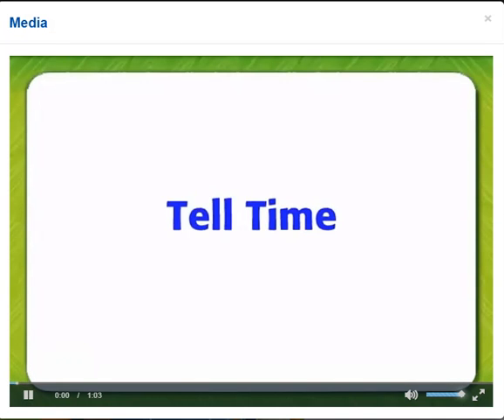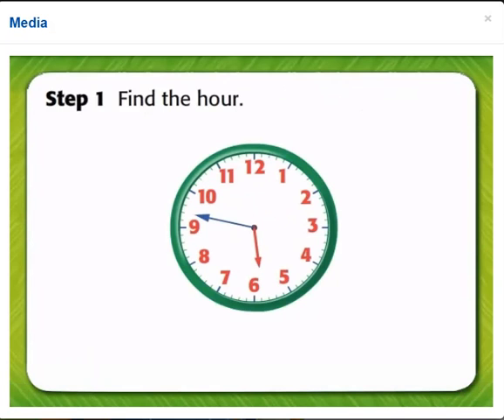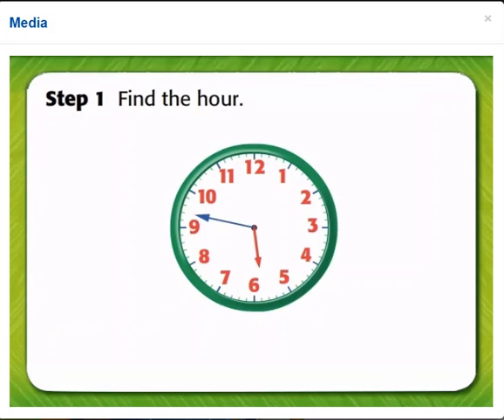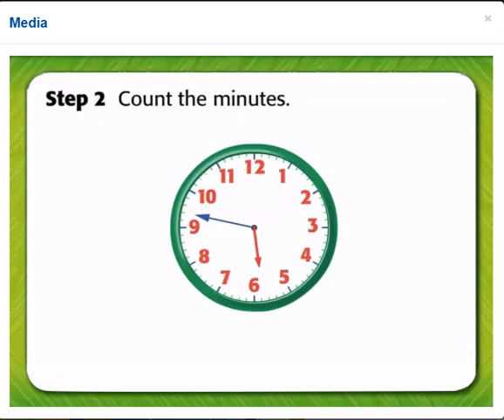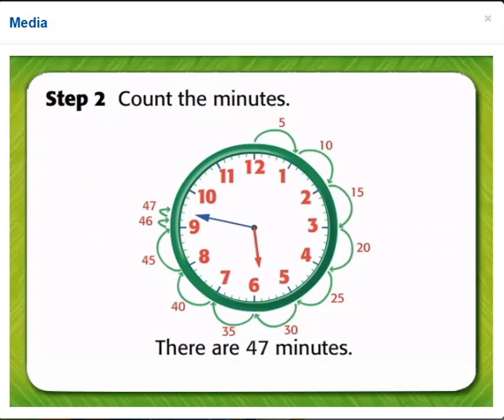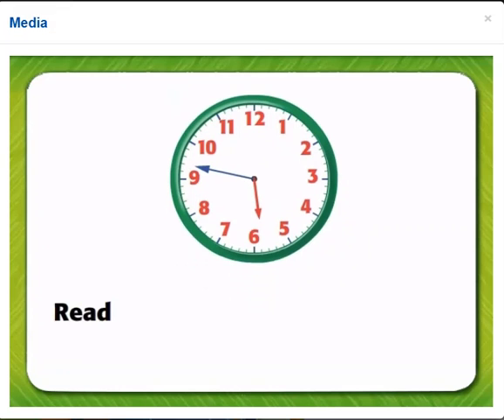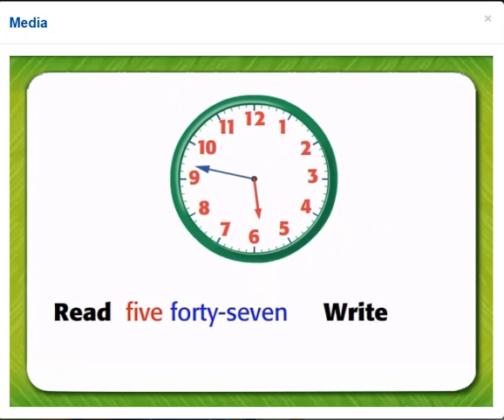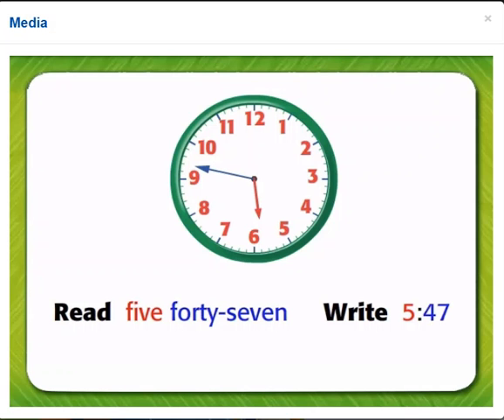Time to Five-Minute Intervals